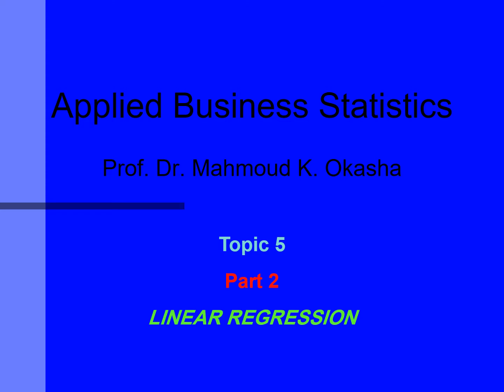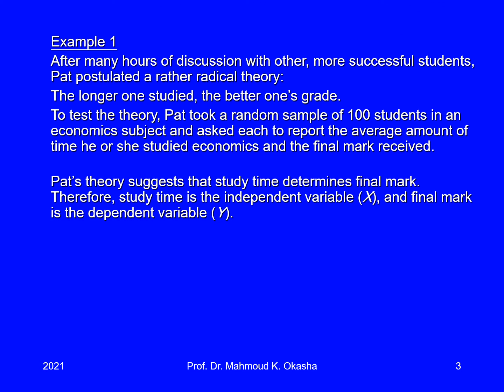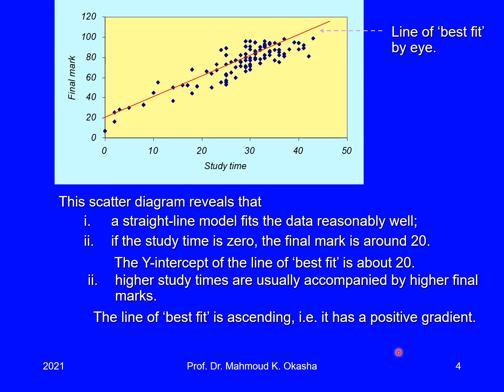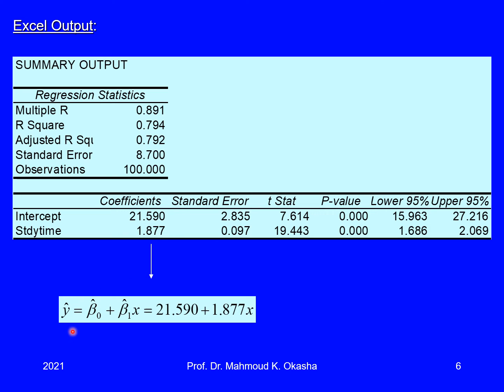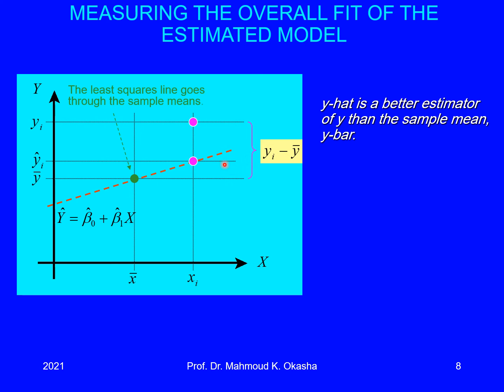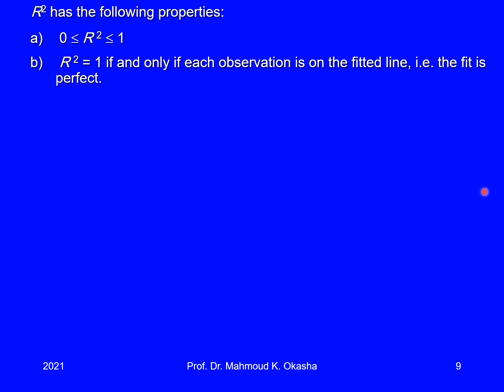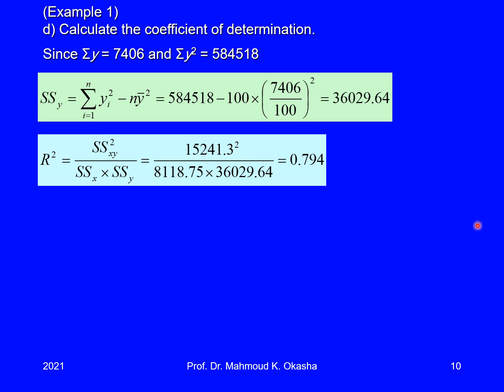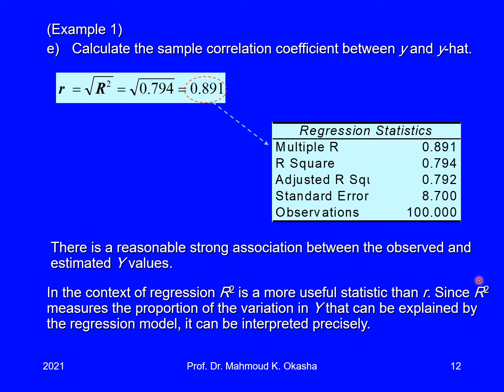Applied Business Statistics 5 2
This is the second and last part of topic 5: Linear Regression Models